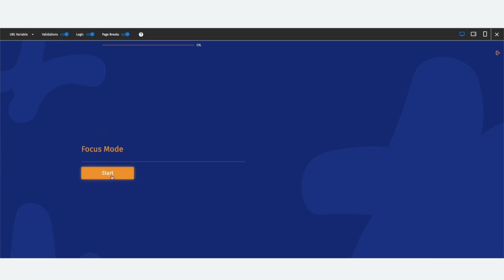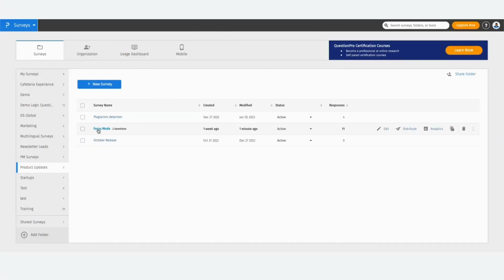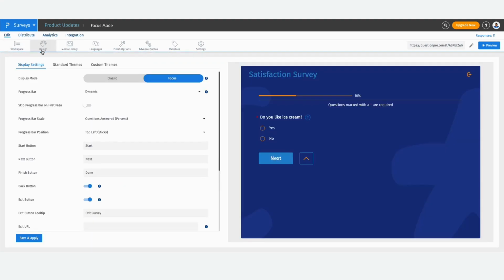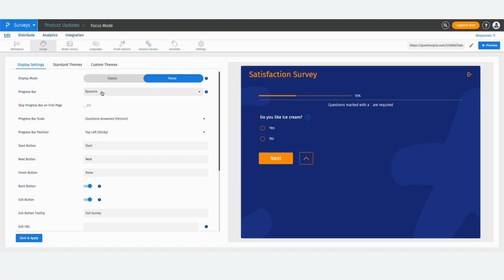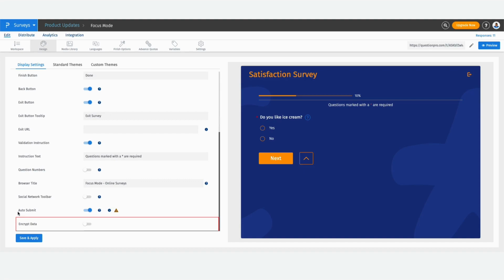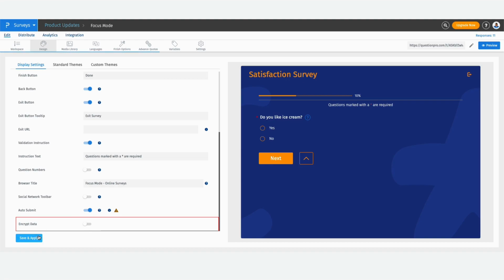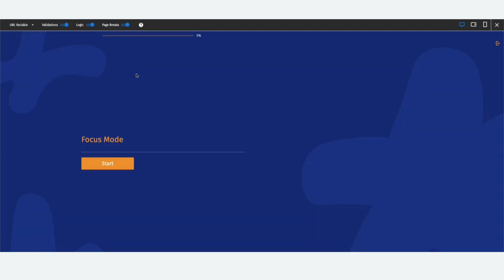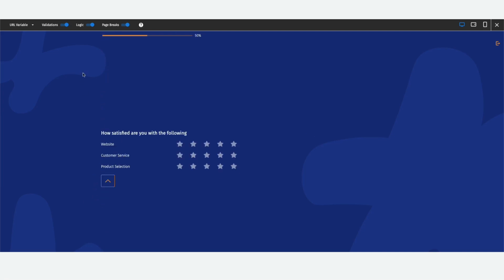How to use Focus mode in a survey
This Video covers a walkthrough of how you can use the focus mode display option in your survey to display one question at a time and increase response rates.

Learn more about Research and QuestionPro products - Build your online research skills by signing up for QuestionPro's self paced Research Certification courses